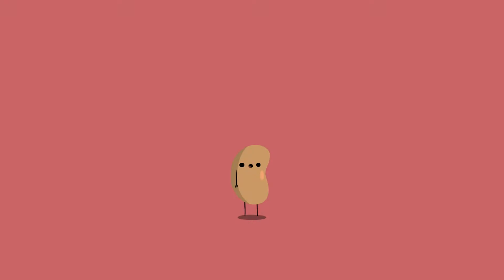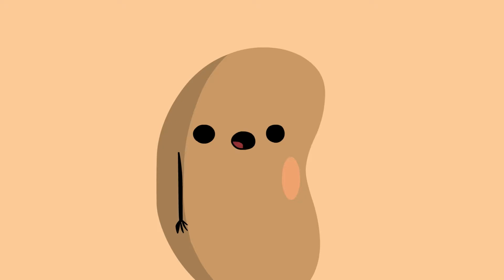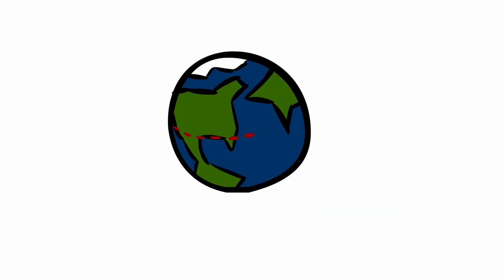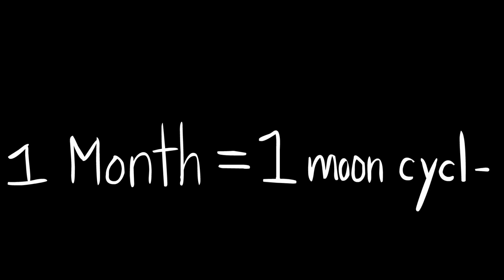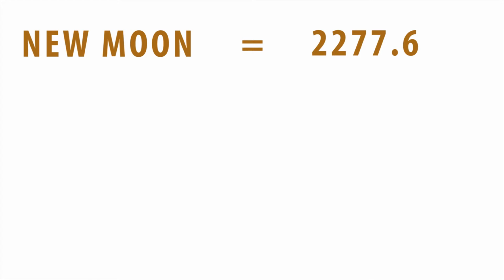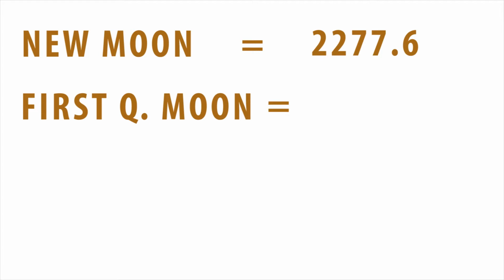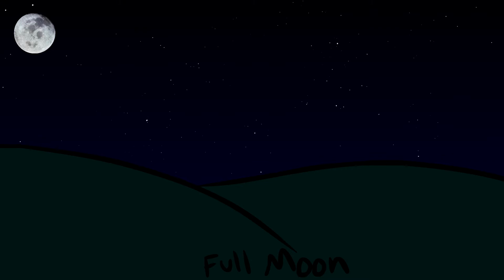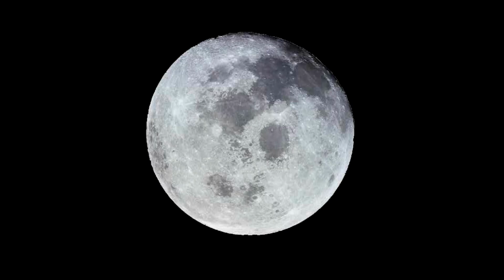AY Counting Stars